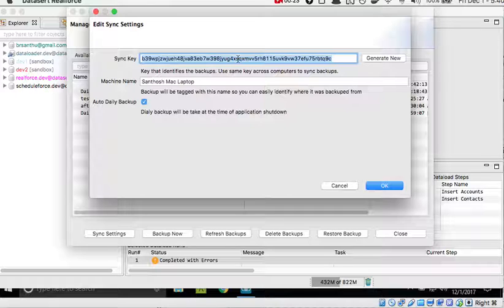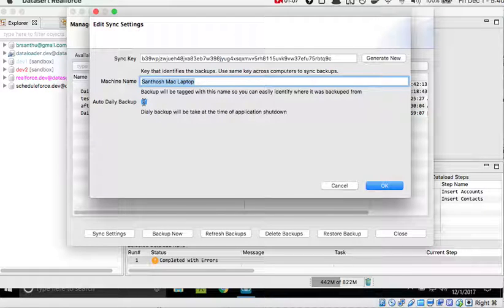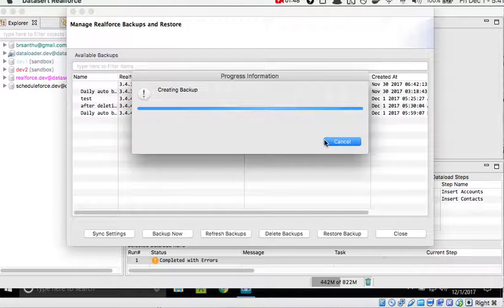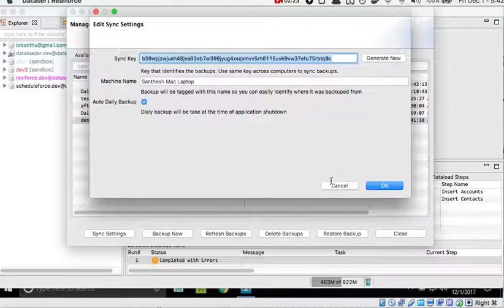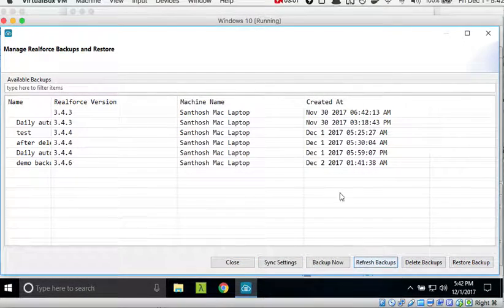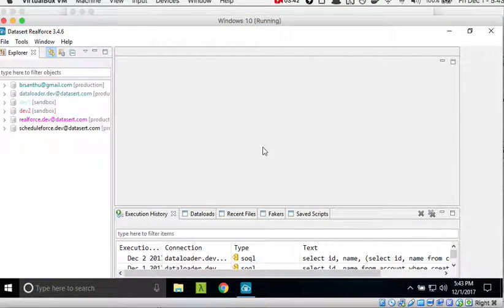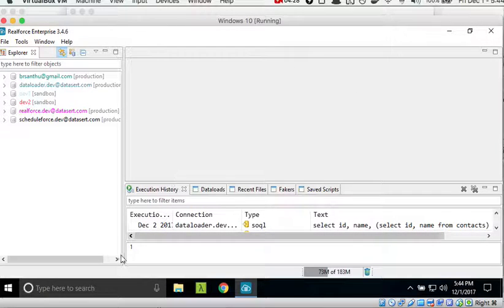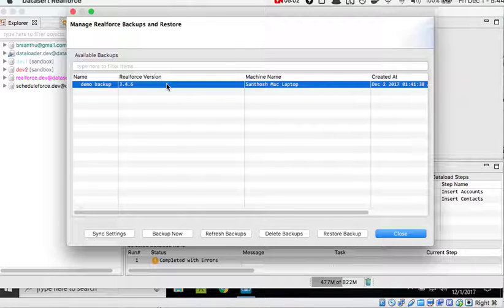Realfire - Backup and Restore